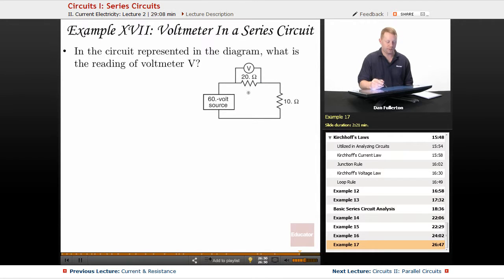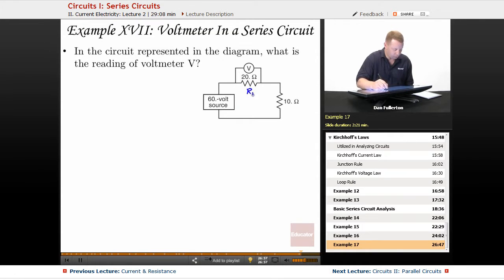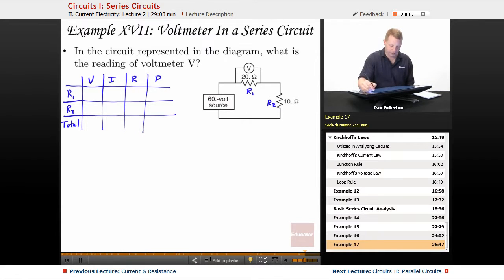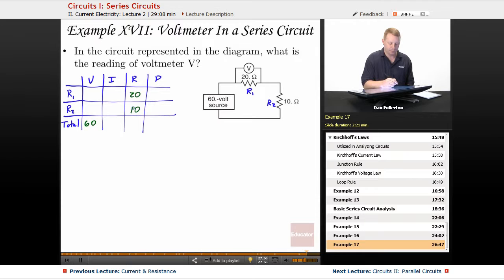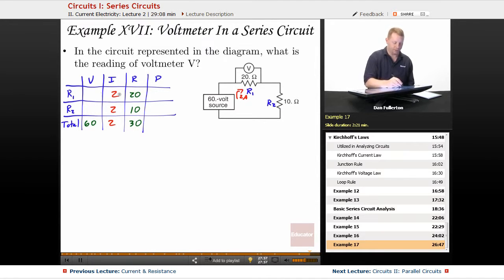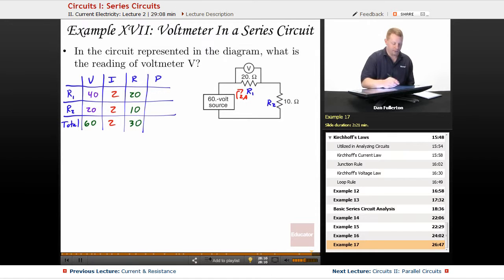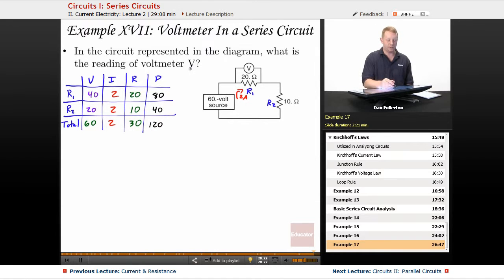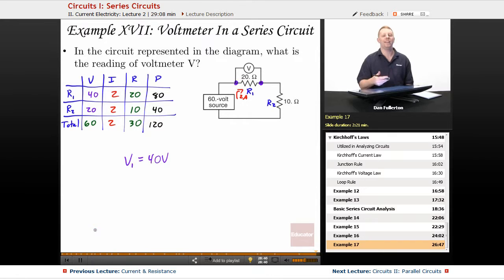Series Circuits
Full example of voltmeter in a series circuit from Educator.com’s AP Physics C: Electricity and Magnetism course. Our full lesson includes in-depth video explanations of series circuit with even more worked out examples ►See the entire syllabus

In this video, we’ll discuss the basics of reading voltmeter in a series circuit. This AP Physics C: Electricity and Magnetism course will be useful when understanding about series circuits.

Like other instructors such as Khan Academy, CrashCourse, Brightstorm, Lasseviren1, Michel Van Biezen? Our Biology instructor is pretty awesome too. Professor Fullerton was recently named a New York State Master Physics Teacher and has 10+ years teaching undergraduate and graduate Microelectronic Engineering courses at RIT and High School Physics.